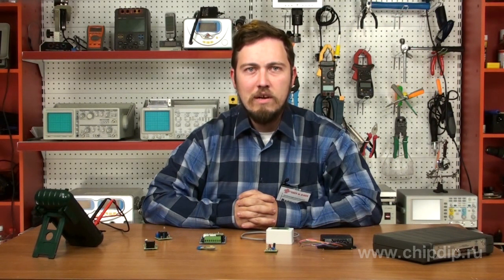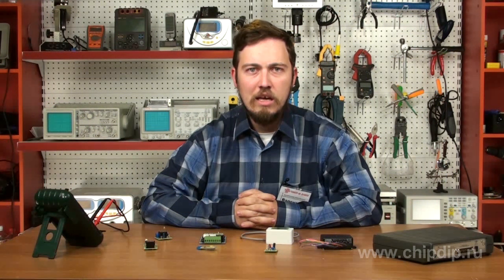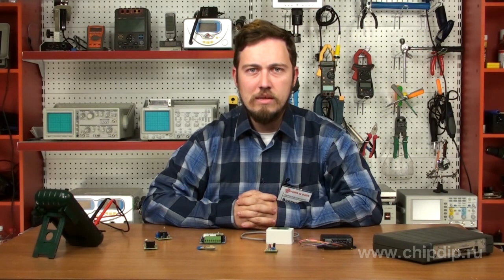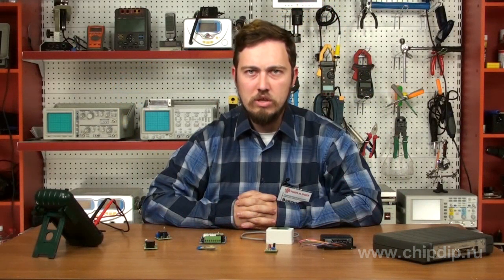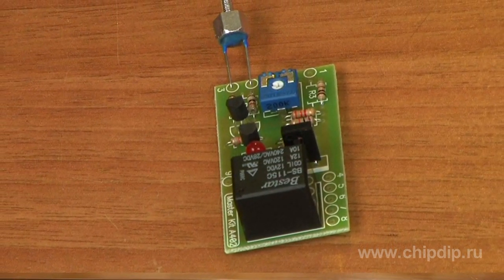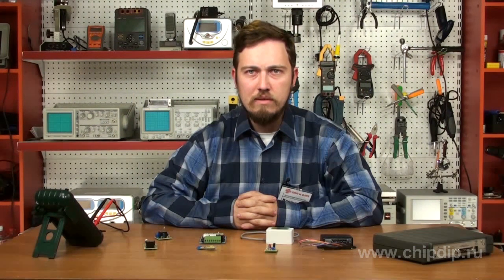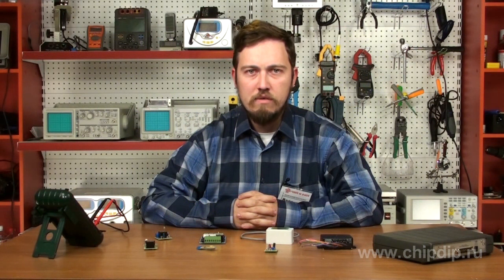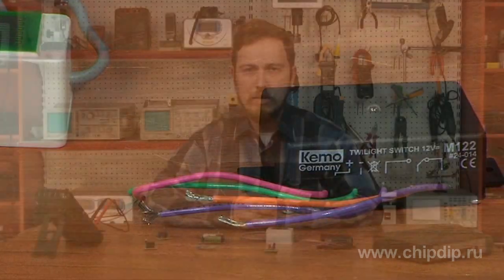Overview of Automation Devices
Overview of Automation DevicesElectronic sets, components and modules are very popular around the world. One type of them is automation devices, which are very helpful in everyday life in automation of various actions.To automate the switching on/off of the night-time lights in the hall, in the entrance of an apartment house or of the night site street lights, you can use a twilight switch. The MK040 model operates using the voltage of 12V, is small in size, has high reliability, and generates no noise on the mains.The module does not respond to short-term changes in lighting (e.g., from headlights of passing cars), as it has the built-in delay device (from 3 to 4 seconds).Precipitation signaling device MK041 will help you learn that it started to rain or sleet. The module, made in a waterproof case, is placed on the street.When rain, sleet or hail get on the sensing board of the module, the detector turns on the relay that controls an indicator lamp or buzzer. At the same time the built-in heating system of the sensor turns on to dry it up or to prevent icing.The 12V power supply and the indicator lamp, or any other load, are placed indoors. They are connected to the module with a four-core cable. After it stops raining, the load is automatically disconnected, and the device switches to standby conditions.If you use an additional external relay, such as the BM146 model, you will be able to control more powerful loads (for example, a 220V motor) for closing sun blinds or a window. This is a device that is designed to provide control over power appliances from low-current outputs of various sensors.It provides galvanic isolation of the sensors and an electrical appliance.When applying control voltage of 3-12V to the input, electromechanical relay is activated. It is capable of switching currents of up to 6A at the voltage of 220 V.The VM4022 thermorelay will help you control the temperature.The adjustable operation threshold makes it possible to use the device as a thermostat to maintain a desired temperature.The electromagnetic relay installed on the board enables automatic commutation of high-current heating devices.The incandescent lamps smooth engagement device (the VM1043 model) will extend the life of light bulbs in your apartment.You just plug the device into the power supply gap of a lamp, and the light in your room will turn on smoothly, dramatically increasing its service life at that.The dimensions of the device let you place it in a standard indoor wiring lighting switch aperture.The water level detector (theVM4012 model) will help you control the water level in a tank, bathtub or other container.After the sensor gives a certain signal, various execution units (for example, water pump, light or sound alarm) switch on or off.Digital clock with a timer (the VM709F model) will enable or disable a load at any given time you select.You can write a program of up to 20 steps, by which the time, the day of the week when the load should be enabled or disabled will be specified.To preserve all the settings in case of line voltage disconnection the block may be connected to the backup battery power supply of 4.5V.The range of automation devices is quite extensive.Some of them are delivered to you unassembled and require soldering, others are already assembled, ready-made devices that implement the principle of "you buy - you use".For more detailed information, please, visit our website.